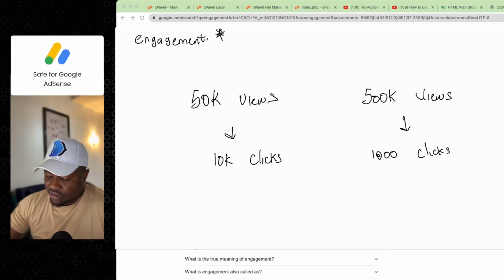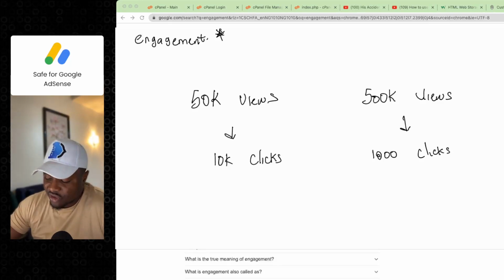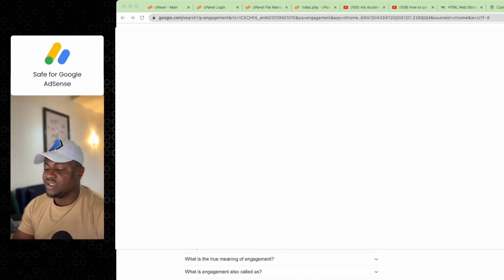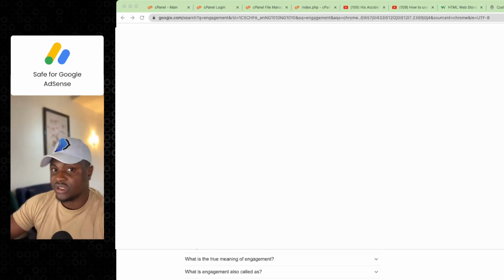google adsense bot course update--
How earnings are collected